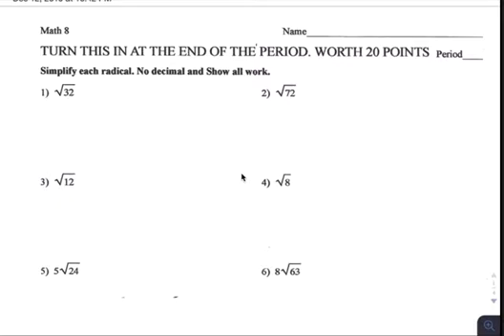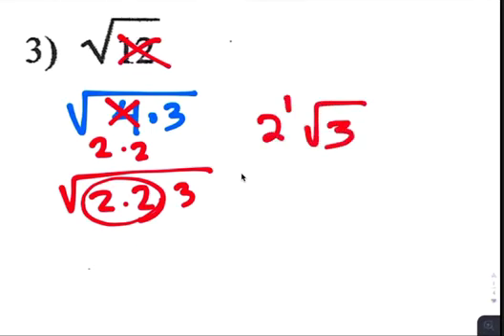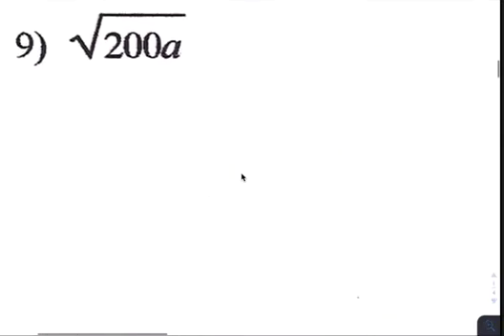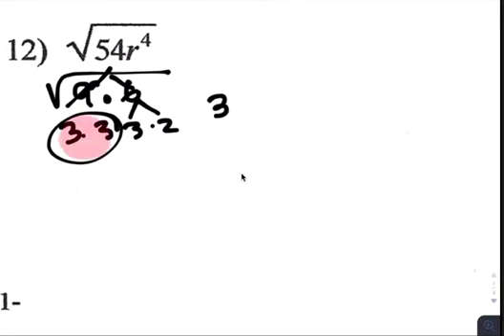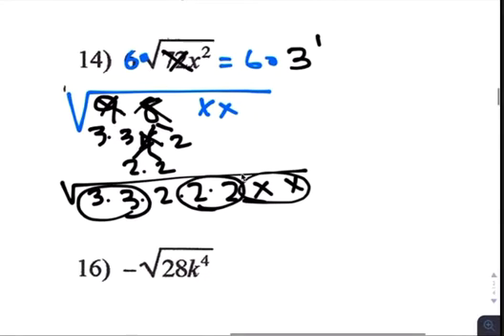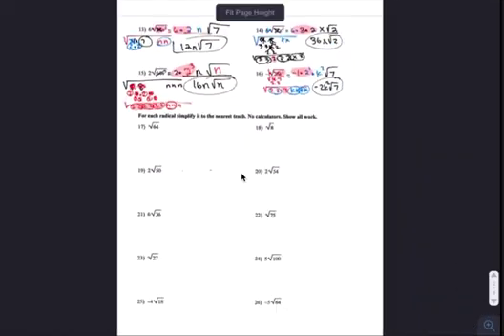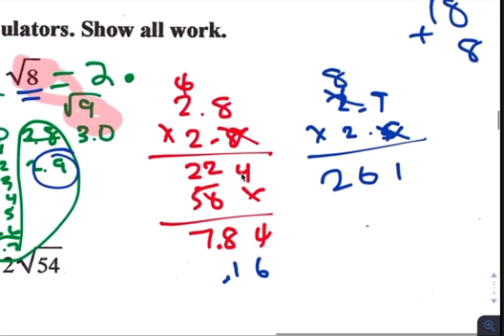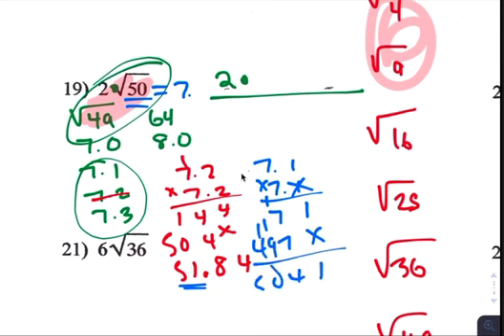simplify Radicals sub day